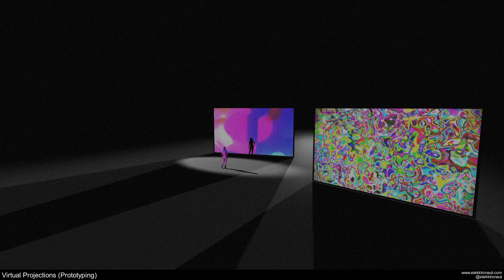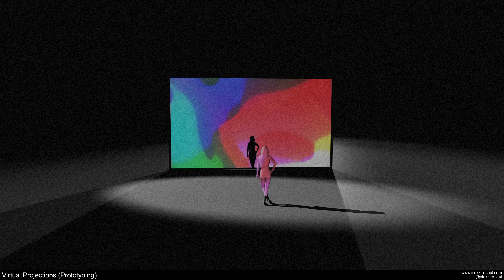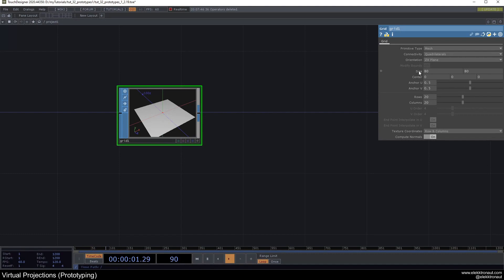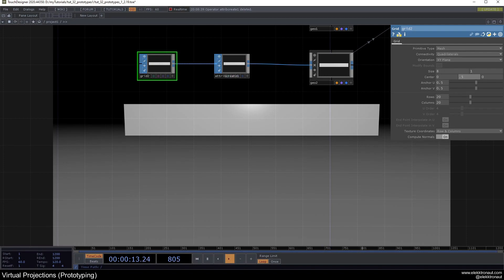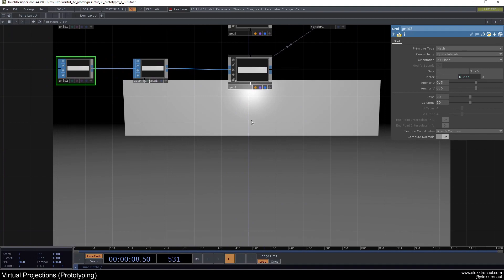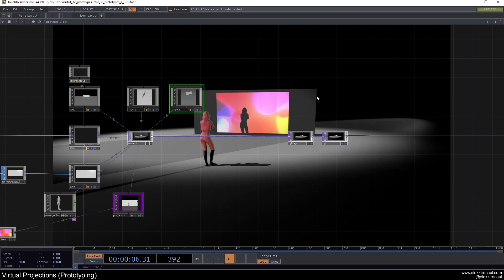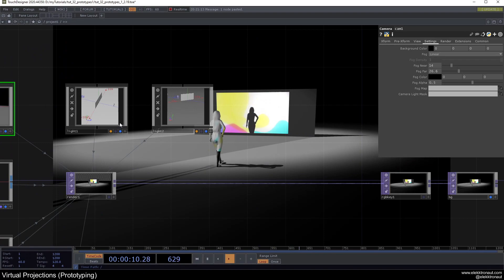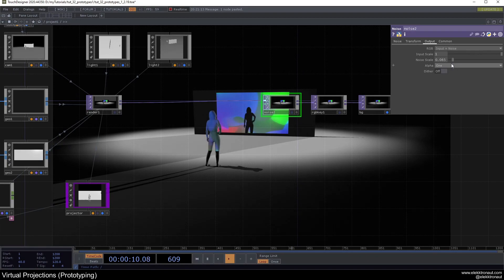Virtual Projections (Prototyping) – TouchDesigner Tutorial 32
In this TouchDesigner tutorial we create a virtual space with walls and 3D objects to simulate projections and installation setups.

Tips:
You can also import OBJ! Though you won't be able to use animated characters.
Try using your webcam (Video Device In)!

00:00 Intro / Overview
01:18 Setup
03:47 Wall 1
05:27 The 3D Model
08:48 Projection Texture
11:46 Projection
14:25 Light And Shadows
18:12 Texturing The Wall
20:54 Wall 2
27:15 Animating The Camera
32:46 Projecting Onto Sphere
34:43 Additional Stuff
36:30 Outro

Special thanks to: Daniel Garcia, Sylvain Després, Nix Campbell, Rob, Paola, Teruhisa, Simón Jaramillo Vallejo, Jeppe Vinum, Danny, guojian, hans mortelmans, Yeah, Llyod Marsden, Acid JOhnny, Anti Alias, Lucas Vogel, martn kern, connor carnes, Lora Shopova, Gonzalo Gelso, Christian Bagass, Nisan Baskin, marinos giannoukakis, 岳夫 宇田川, Kelsie Hoffman, david robert, Jarren Lau, swirledBridger, Roberto Mucchiut, Alex Staszak, Greg, David Salaun, tassso treis, Digital FUN, Brian Smith, bhongbhong, Nic Goodrich, zufallsgeneriert_, Jay Wrkr, Daniel Clarke, sacha safretti, Low Rez Lab, seanthefrotographer, Péron Yann, cyyy, Lotto Andrea Carlotto, Uriah Sav, Masayuki Azegami, JohnDoh, Louise Macfadyen,im_pakt, graziano de vecchis, Leo Torres, Anton Orlov, Abinash Mallick, 선용 김, neo murai, Tmdjn YhN, Octave, Callummis, Michael Christiansen, Julius Wannsee, 욱쓰 유, JEONGMIN PARK, Des Foley, Helin Ulas, Milkorva, Ryan Zell, Aurelio Adoratorio, Drasko V, throughthewoods, Adam Scheirman, Samiksha Nair, Jacob Golden, Ezra Ranz, Patrick Taylor, fxsan, Federico Rusconi, Émilie Laplante, Migu Mianizt Leung, Hastral, Sam Chilton, Not Invader Zim, claudio leggieri InfoHazard and 瑀 鄭